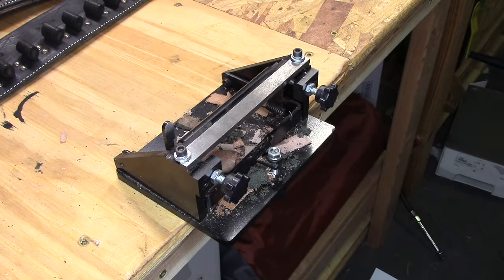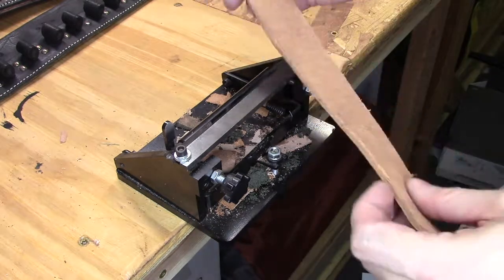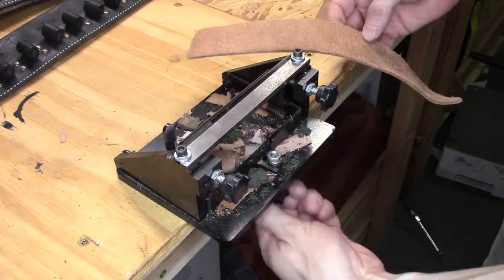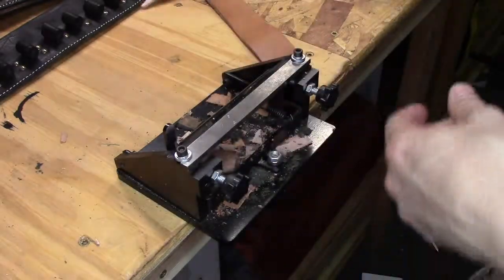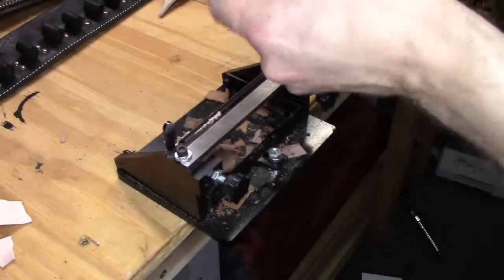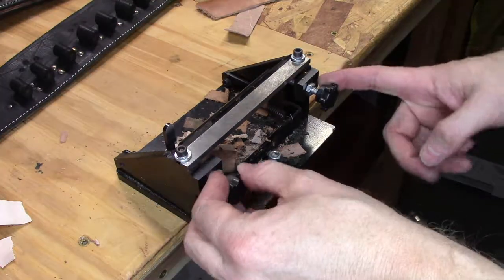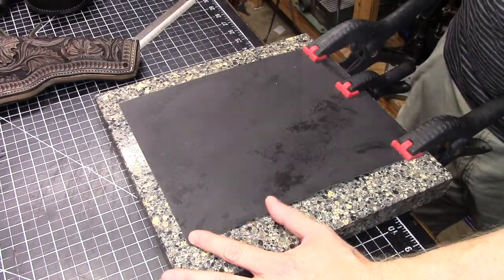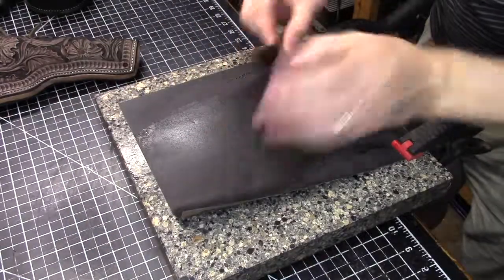Craftool High-Tech Leather Splitter Review and Sharpening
Quick review of the Craftool "High-Tech Leather Splitter" sold by Tandy.
It's an excellent tool I use a lot. I also demonstrate how to sharpen it.